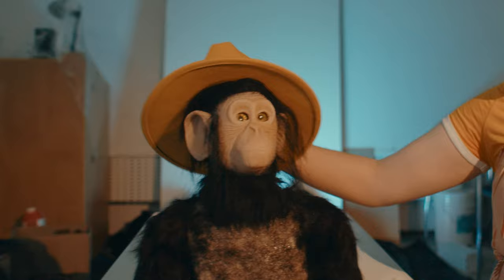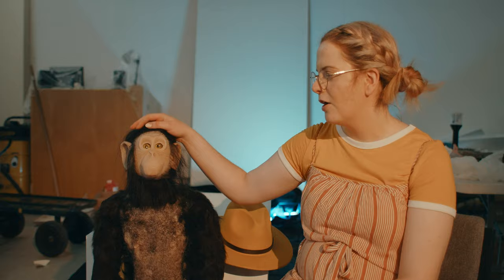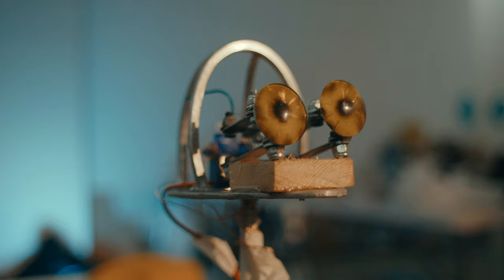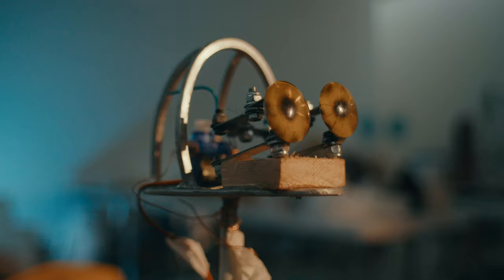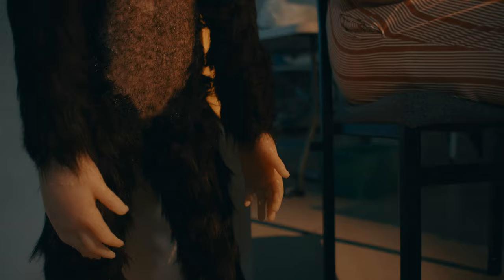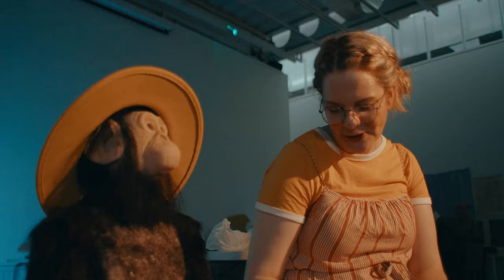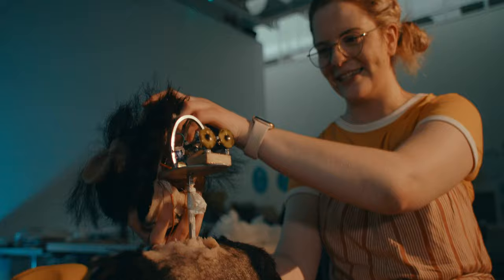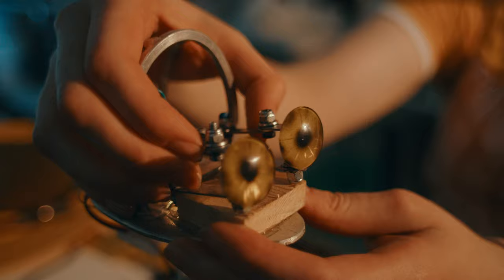Graduate Showcase 2021: Elysia Sykes, BA Production Arts for Screen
Elysia is a final-year student studying BA Production Arts for Screen with specialism in Technical Arts at Wimbledon College of Arts. She talks about her work for the UAL Graduate Showcase 2021.

See more work by our graduating students and discover the next generation of creatives

Filming and editing by Simon Eaves